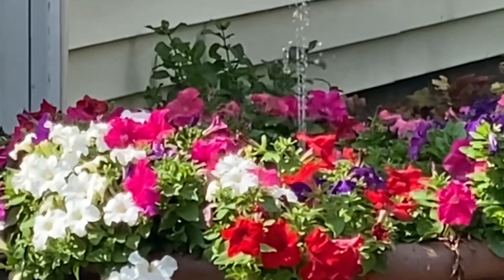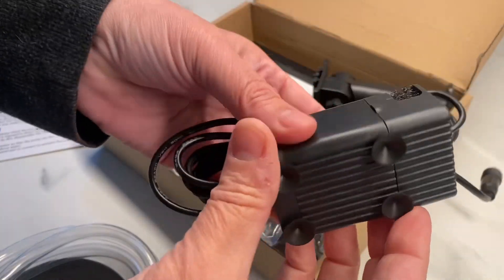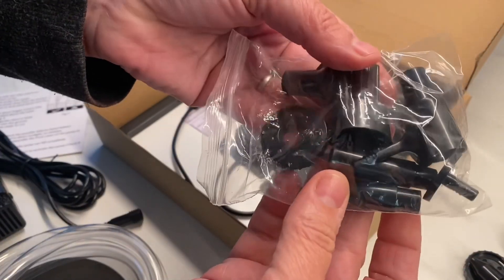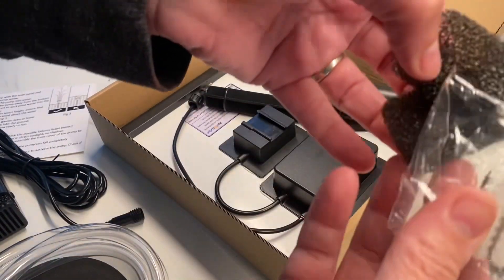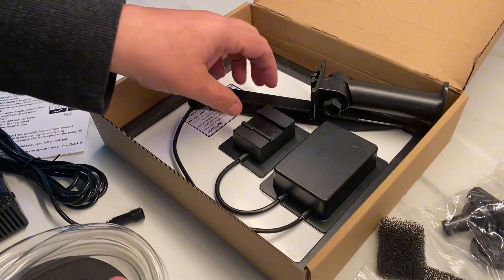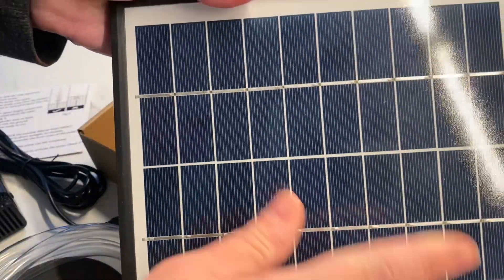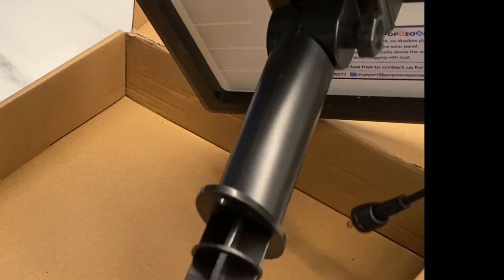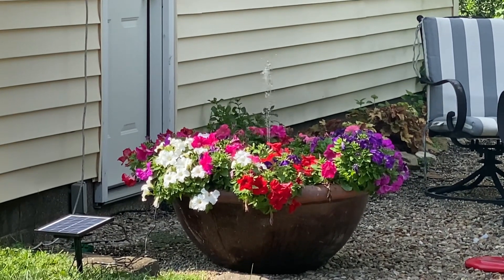Poposoap solar fountain can now store energy!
They did it! They added a battery backup to the back of the solar panel which now can store energy.  NO more waiting for the sun!  Here is the link to the product